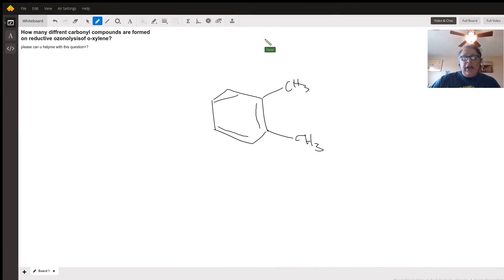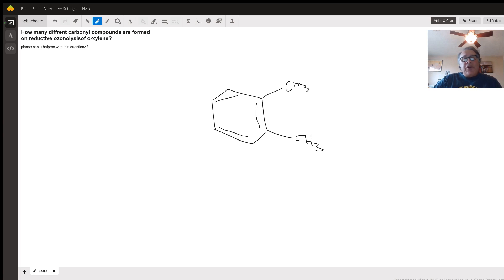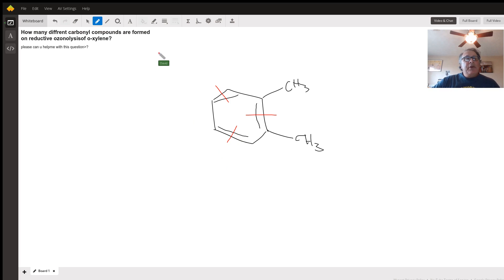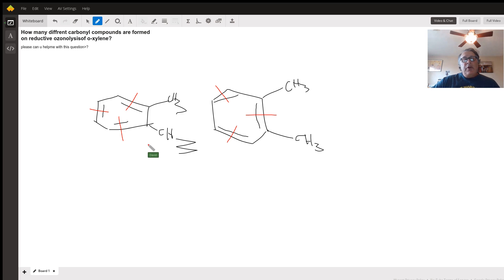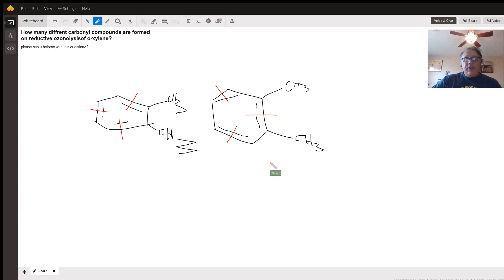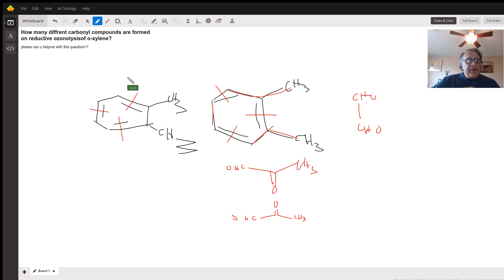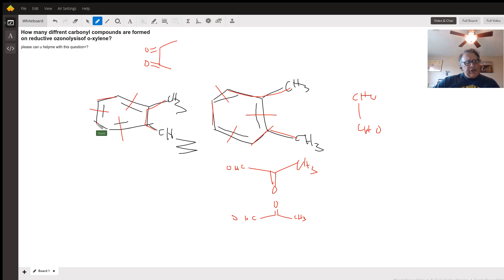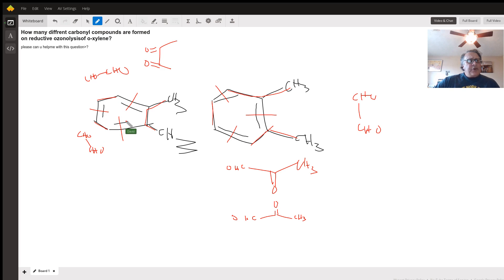There are THREE different carbonyl compounds from the reductive ozonolysis of ortho xylene.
Question: How many diffrent carbonyl compounds are formed on reductive ozonolysisof o-xylene?
please can u helpme with this question›?

Answered By:

David J.
Highly experienced and effective PhD organic chemistry tutor

Written Explanation:

The reductive ozonolysis of alkenes cleaves those alkenes and leaves two carbonyl functional groups in place of both alkene carbons. Ortho xylene is a benzene derivative which, as you know, may behave very differently from simple or even conjugated alkenes, BUT ozone is a powerful oxidant, and under the right conditions will react with benzene and its derivatives.You must look at both Kekule forms of o-xylene. Then, cleaving each "double bond" to leave either a ketone or aldehyde carbonyl, you predict that THREE different carbonyl compounds will be formed.